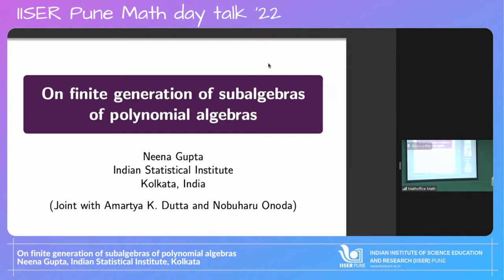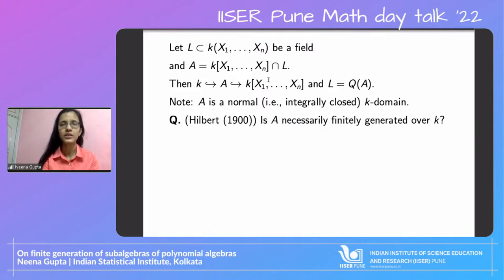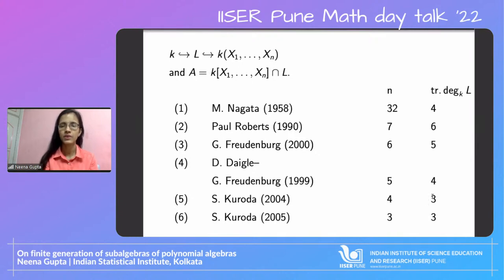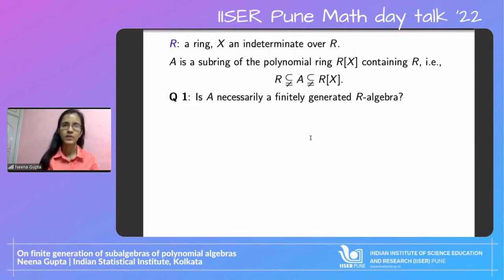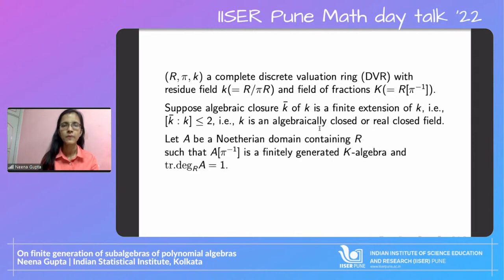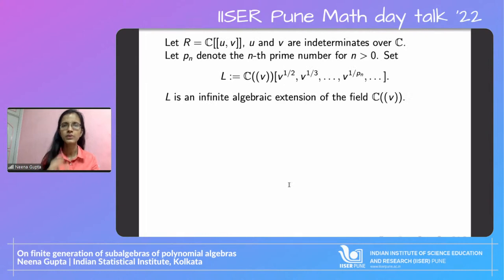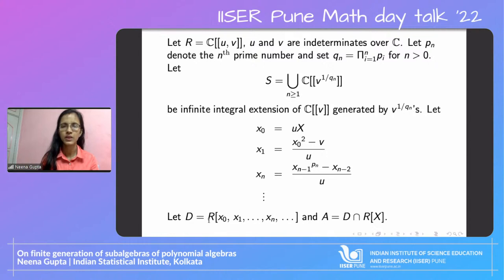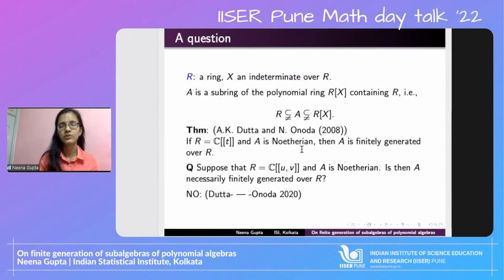On finite generation of subalgebras of polynomial algebras | Neena Gupta | ISI, Kolkata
IISER Pune Math day talk

Speaker: Neena Gupta
Title: On finite generation of subalgebras of polynomial algebras
Date and Time: Mar 20, 2022 05:00 PM Mumbai, Kolkata, New Delhi
Venue: Online